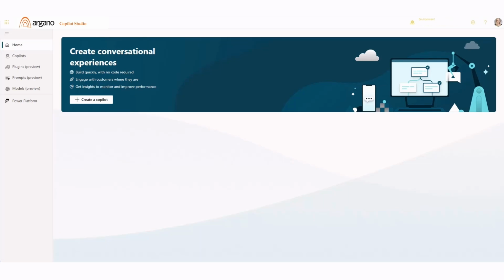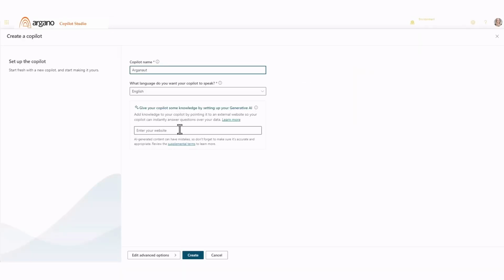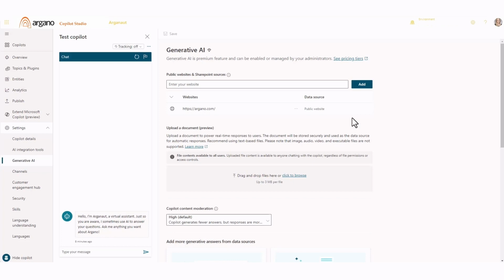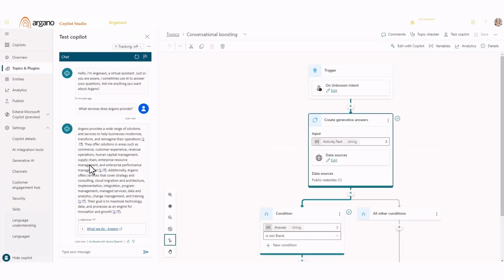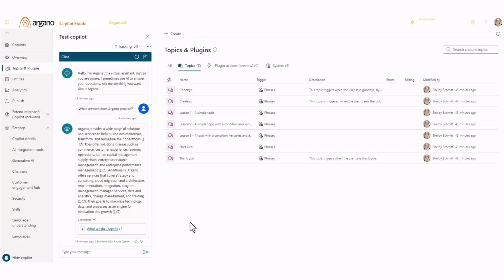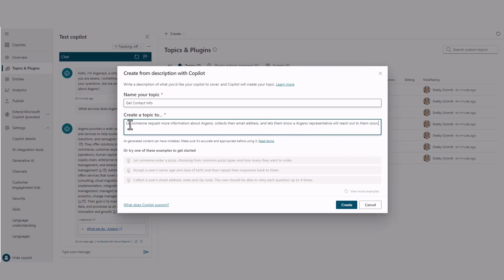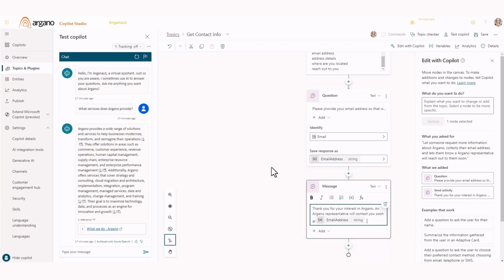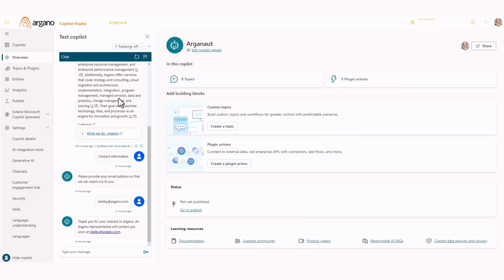Unlocking Efficiency and Creativity: Introducing Microsoft Copilot Studio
Watch this overview video of Microsoft Copilot Studio and learn how you can create conversational experiences through the power of AI.